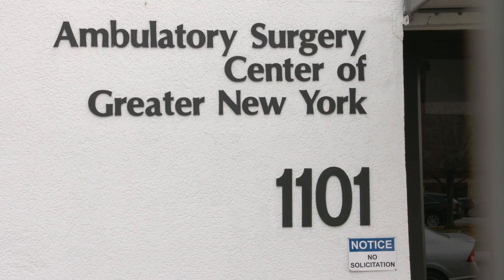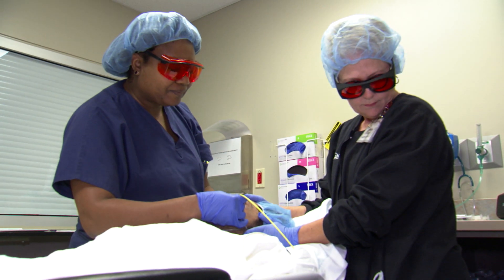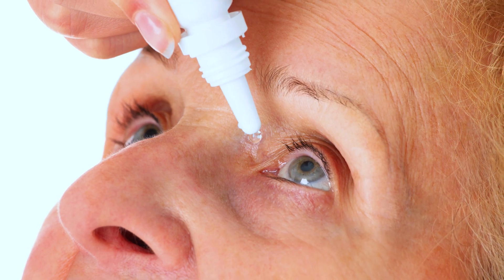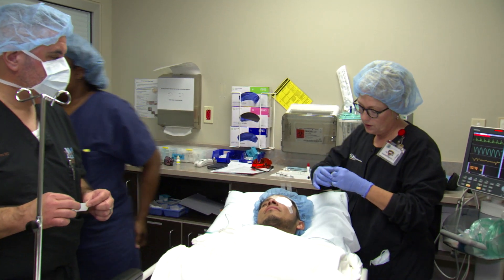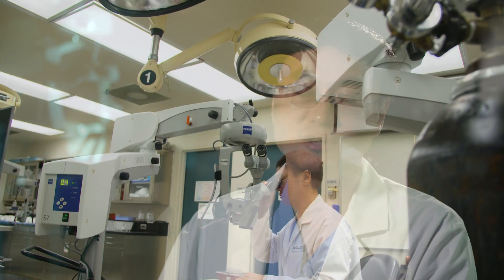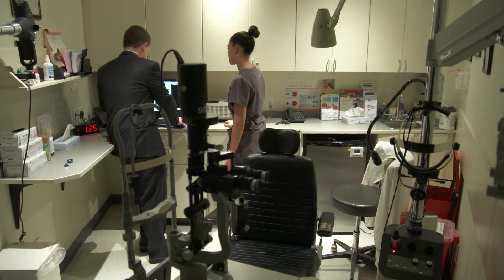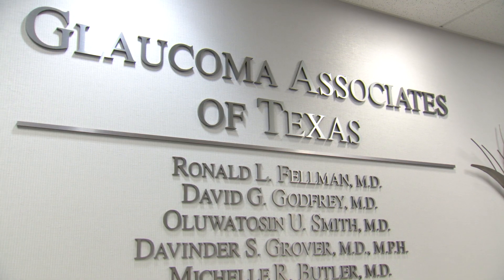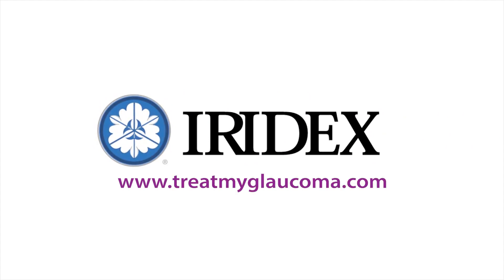Non-incisional Glaucoma Treatment With MicroPulse Therapy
The award-winning series, Innovations with Ed Begley Jr., featured IRIDEX MicroPulse therapy for glaucoma on CNBC. In this episode, three top glaucoma specialists (Dr. Nathan Radcliffe, Dr. Shan Lin, and Dr. Oluwatosin Smith) share how multiple cases of glaucoma can be treated with MicroPulse laser - offering patients an effective alternative to medications and invasive surgeries. Additionally, two patients share their experience during and after the procedure, and how MicroPulse therapy has helped them to control glaucoma. MicroPulse therapy is non-incisional and repeatable, and it is covered by all mayor insurances. This treatment is offered in 38 of the 39 best U.S. ophthalmology hospitals, and it is available in more than 50 countries. Over 100,000 patients have been treated with the Cyclo G6 Laser System.